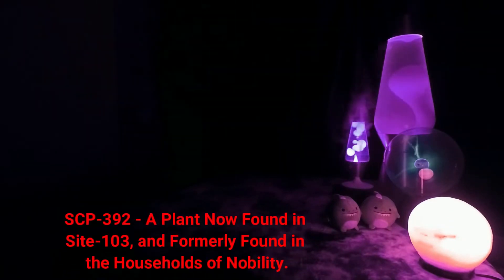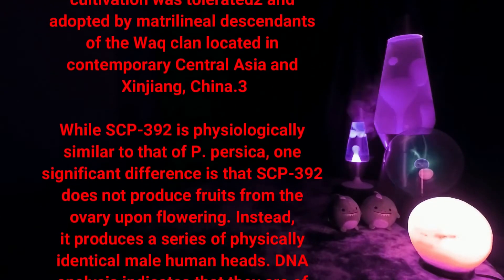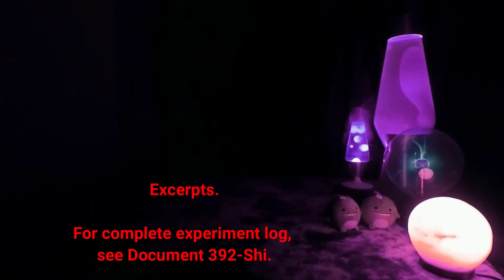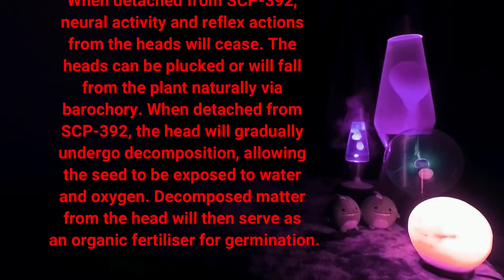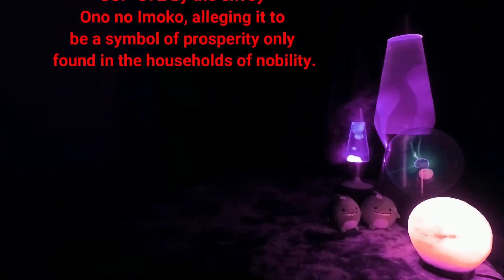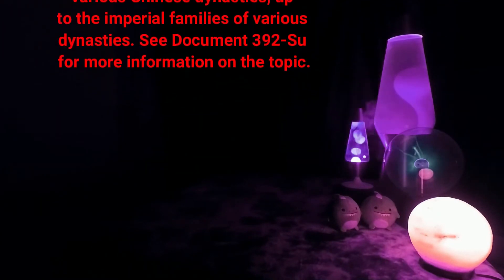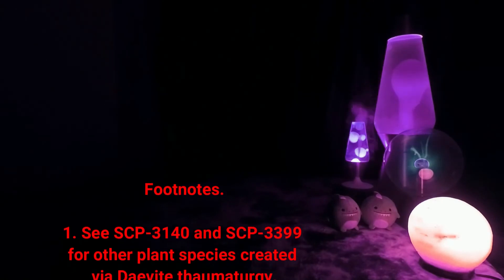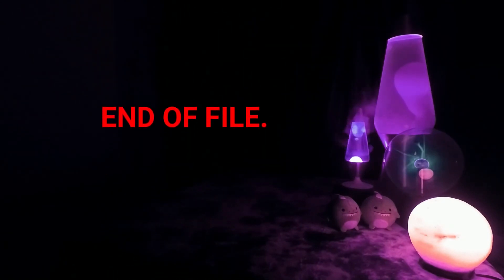SCP-392 - A Plant Now Found in Site-103, and Formerly Found in the Households of Nobility.